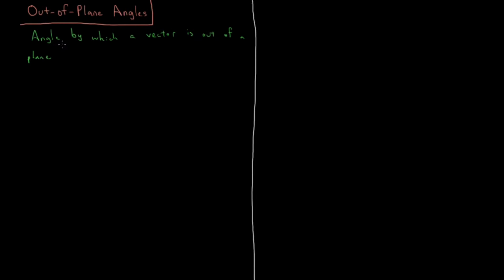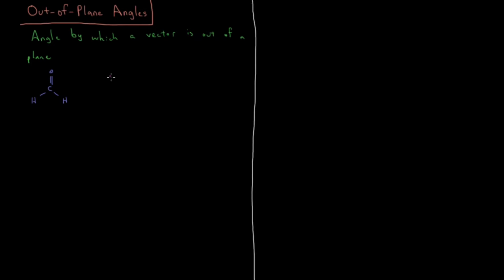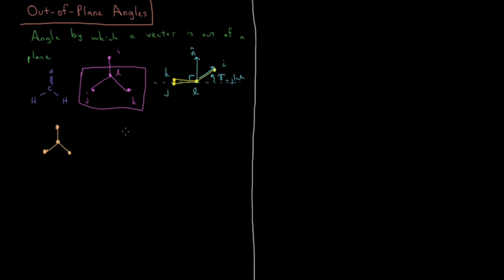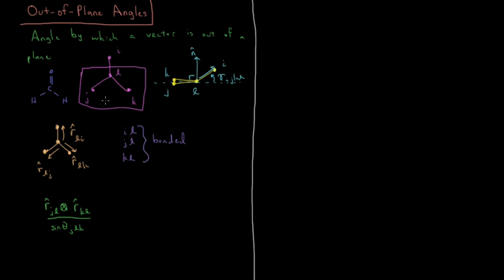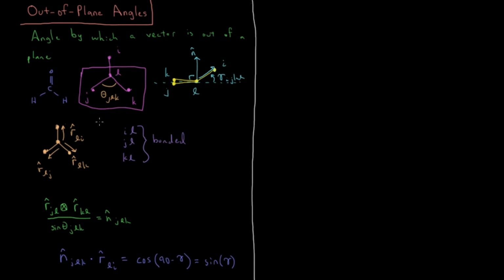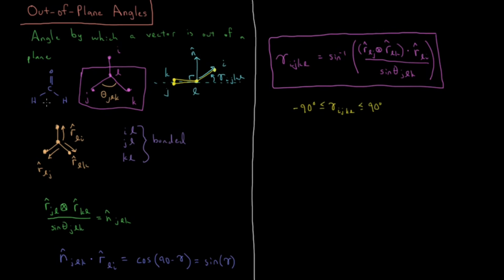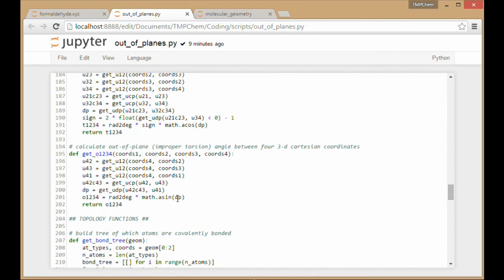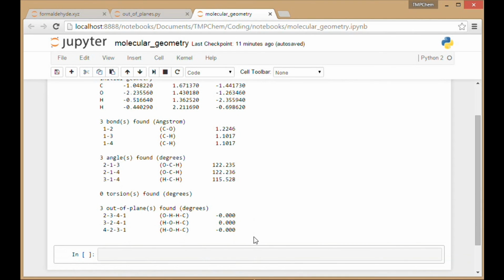Computational Chemistry 1.11 - Out-of-Plane Angles (Old Version)